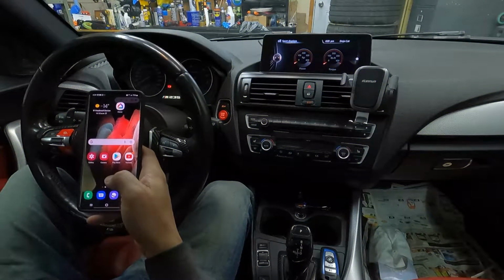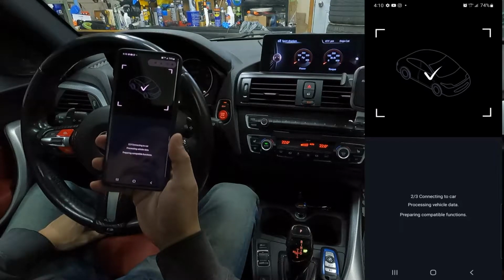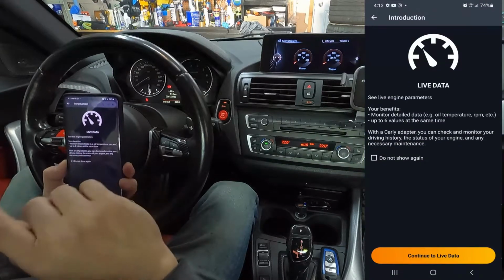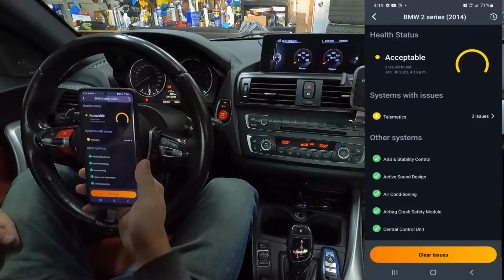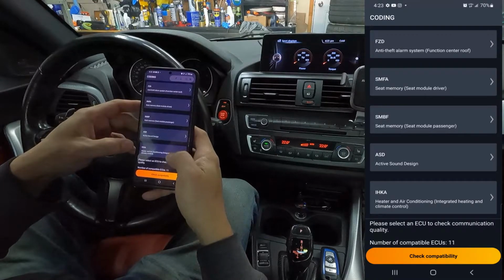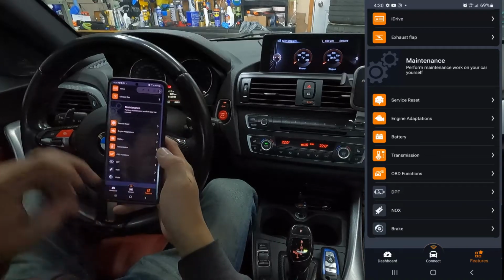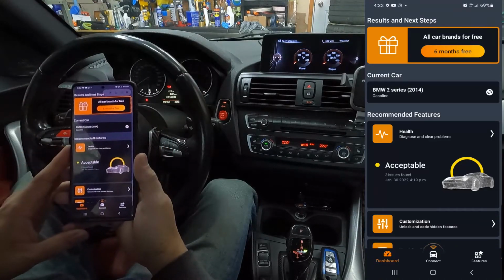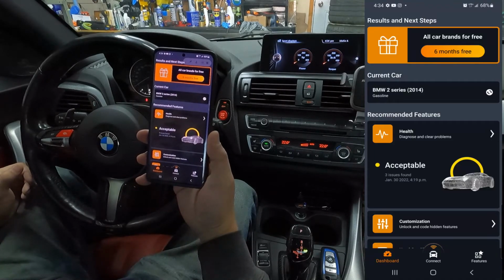Carly BMW scanner, A must have tool!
Carly Bmw scanner is a must have tool if you own a BMW, You can diagnose, clear codes, check used car and also do coding on your BMW.

Ed Car DIY is a participant in the Amazon Services LLC Associates Program, an affiliate advertising program designed to provide a means for sites to earn advertising fees by advertising and linking to Amazon.com.

Castrol Edge 5W40
BMW Coolant
Chemical Guys Inner Clean
Plastic Welding Gun 100w
Bondo Glazing & Spot Putty
Ancel BA101 (Battery Tester)
Dremel 4000 (38 pc kit)
Jansite smart wireless air compressor
Oil pan thread repair kit
Powerstop Z26 Front brake kit
Powerstop Z26 Rear brake kit
Carbon fiber eyelids
Sandpaper wheel Dremel bit
Dremel 3000
Carbon fiber burnt blue stainless steel exhaust tips
Underhood work light bar
VVIVID light smoke headlight tint
NOCO GENIUS 1
NOCO GENIUS 2
NOCO GENIUS 5
NOCO GENIUS 10
NOCO BOOST PLUS GB 20
NOCO BOOST PLUS GB 40
NOCO BOOST XL GB 50
VVIVID HEADLIGHT OR TAIL LIGHT TINT WRAP
OIL CATCH CAN HOSE HEAT WRAP
FARADAY POUCH (KEY SIGNAL BLOCKER)
KEY FOB BATTERY REPLACEMENT(CR2450)
3M DOUBLE SIDED TAPE
CARBON LOOK WINGLETS
LIQUIMOLY CERATEC
LIQUIMOLY ENGINE FLUSH
LED UNDERGLOW
CAR WIRELESS CELLPHONE CHARGER
AUTO DETAILING BRUSH KIT (5PCS)
OIL CATCH CAN
GOPRO HERO 9
128GB MICRO SD CARD
INTAKE VALVE CLEANER
3 INCH EXHAUST CUT OUT W/ REMOTE KEY FOB
M4 STYLE CARBON FIBER REAR SPOILER
M235I CARBON LOOK FRONT SPLITTER
CARBON LOOK REAR DIFFUSER